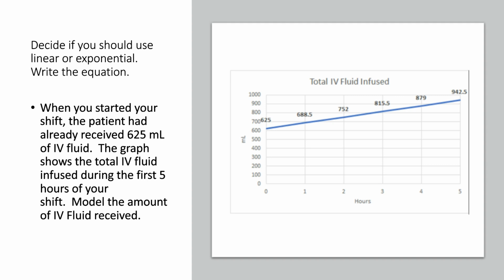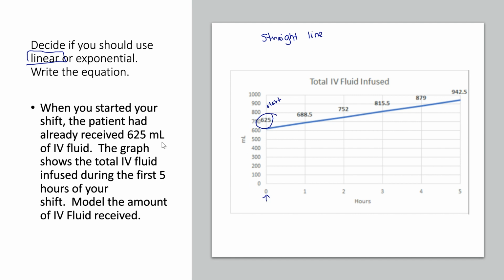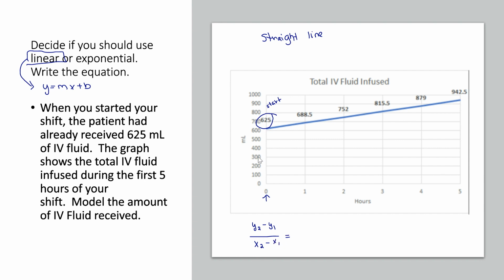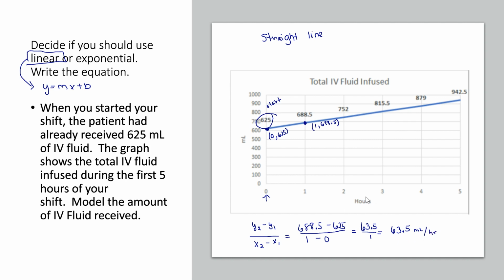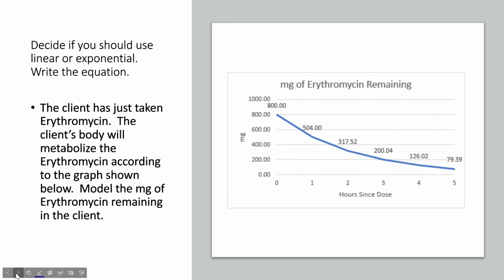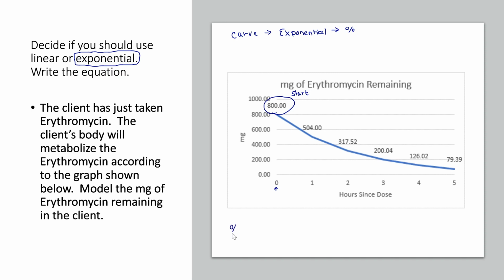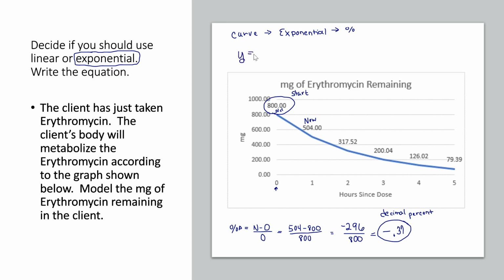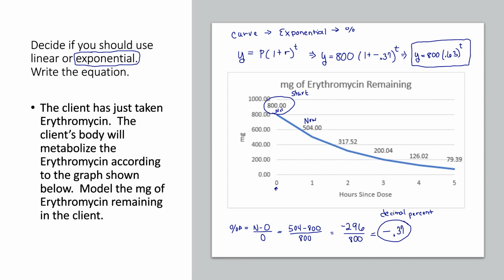Linear or Exponential Graphs